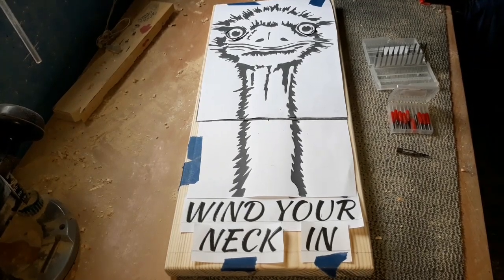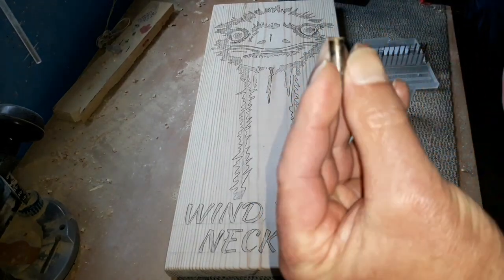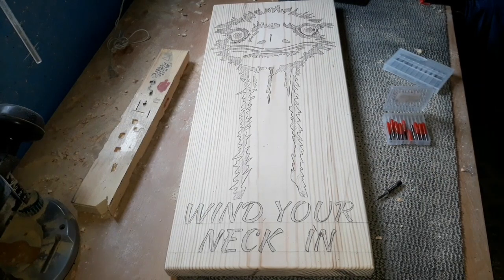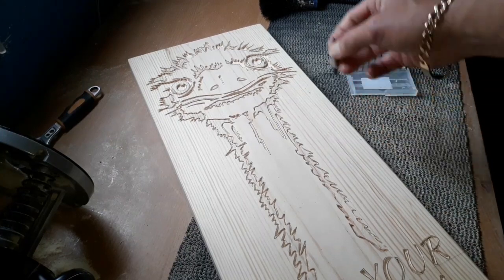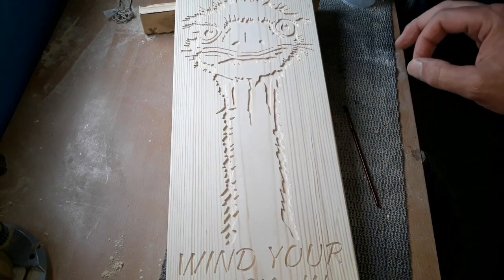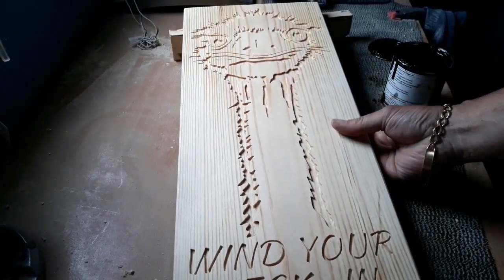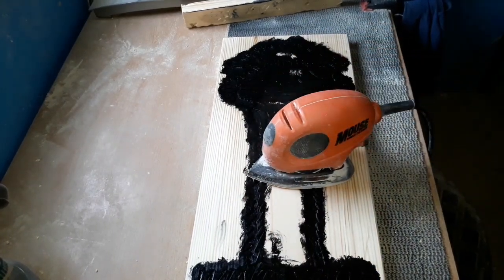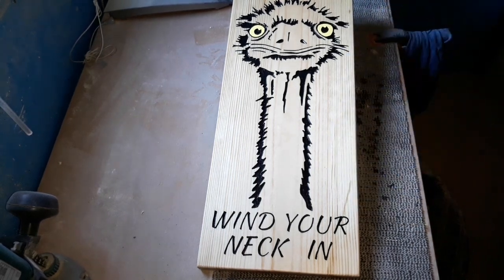Router project, Ostrich, wind your neck in plaque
8.5"x20" on pine ,cnc bits with a collet for outline, mill end cnc bits for clear out..